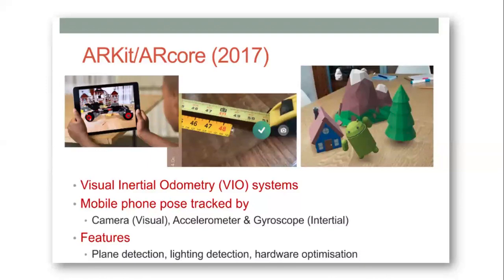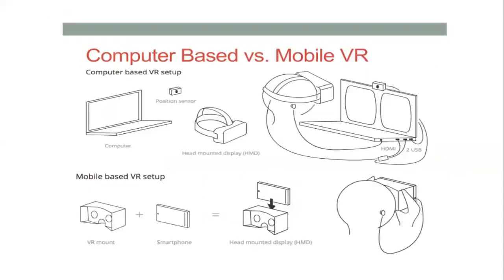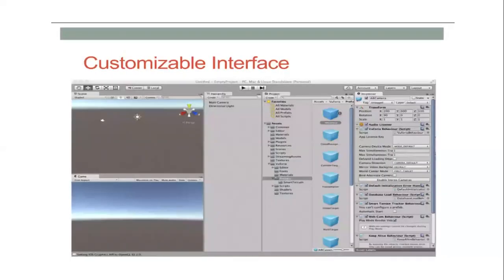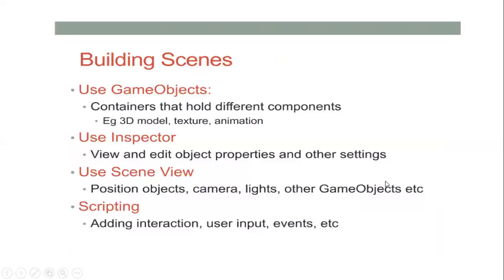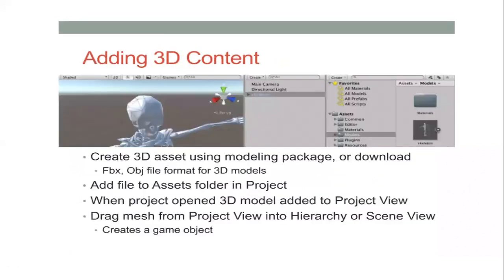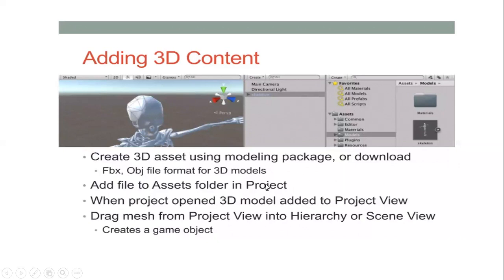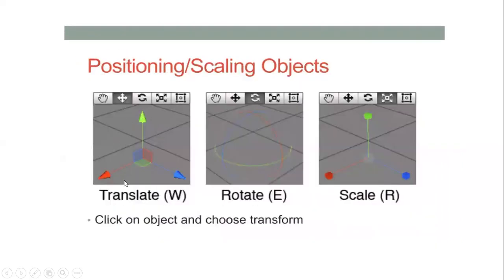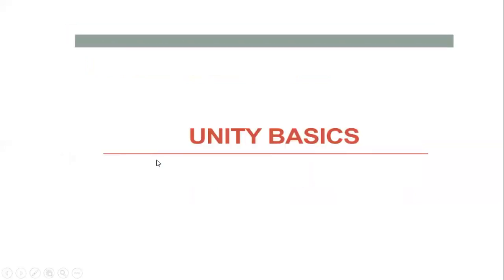ARVR 3 mp4 720p